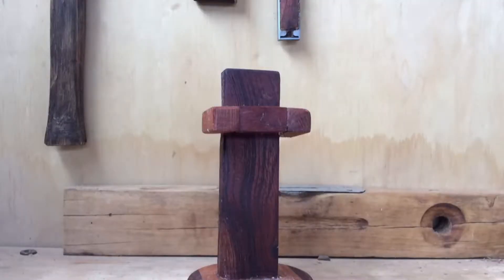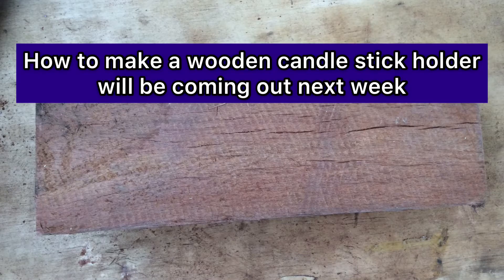How to make a wooden magnifying glass holder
In this video I show you how to make a wooden magnifying glass holder.